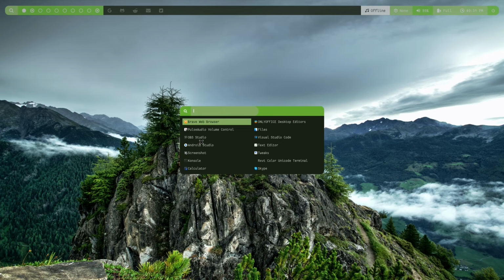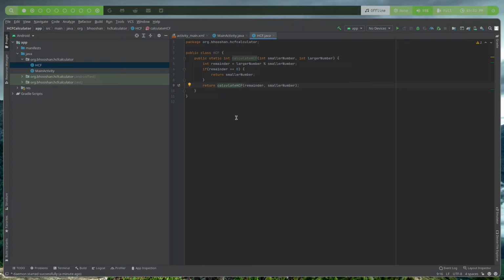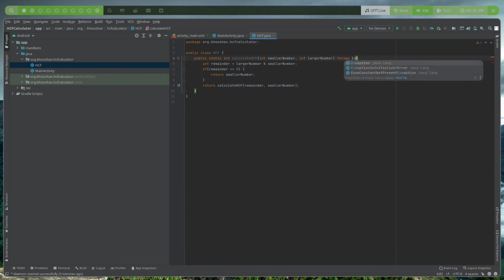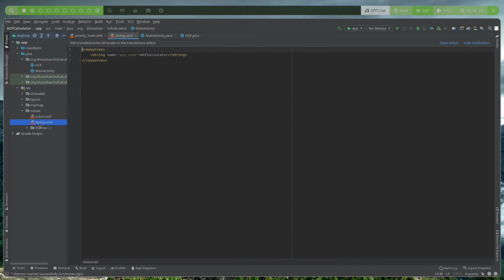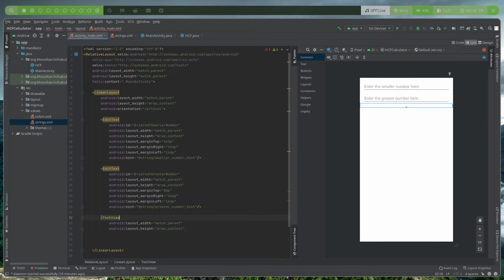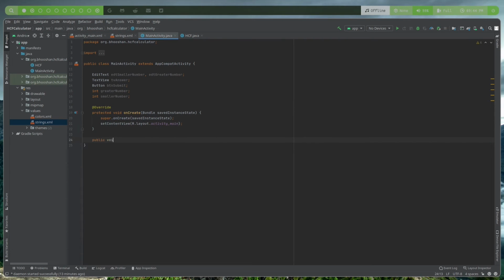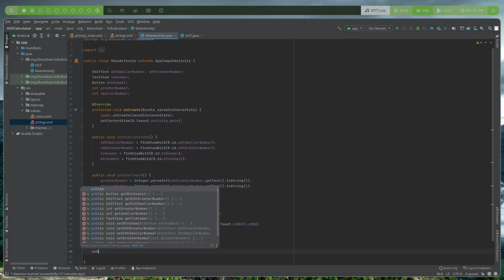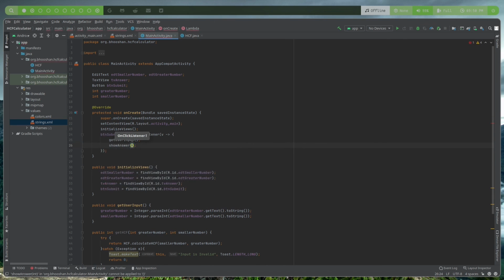HCF Calculator App | Euclid's division algorithm | Impelement using recursion!!